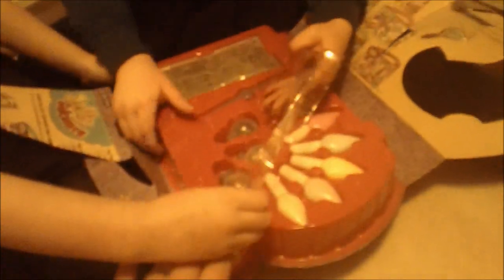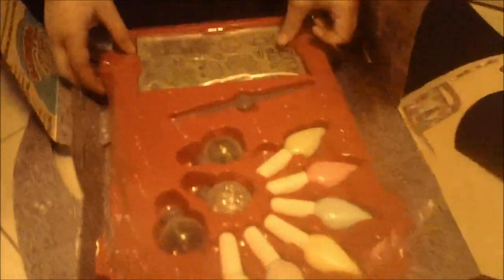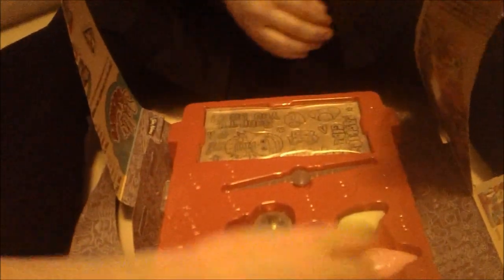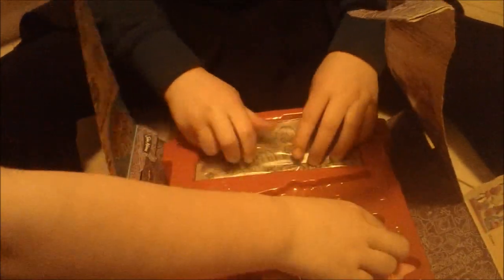little lives pets review and jelly sticker maker review , day #6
little live pets review and jelly sticker maker reveiw

come along with me and my cousin vienna while we reveiw some of my toys